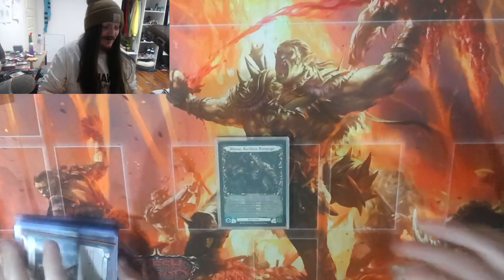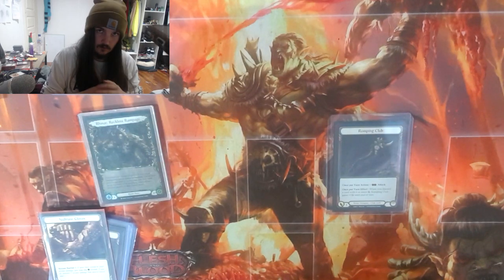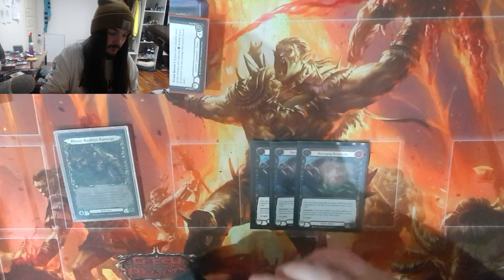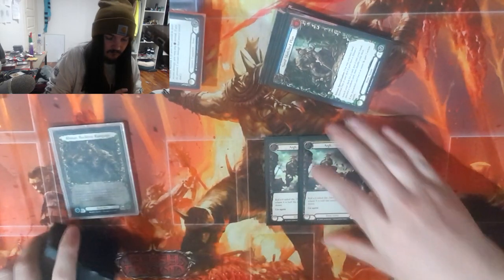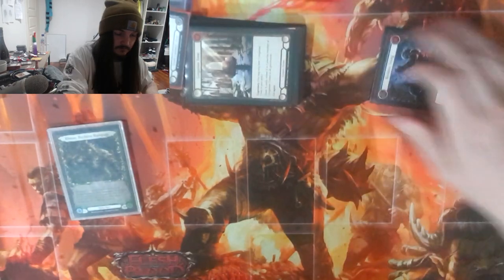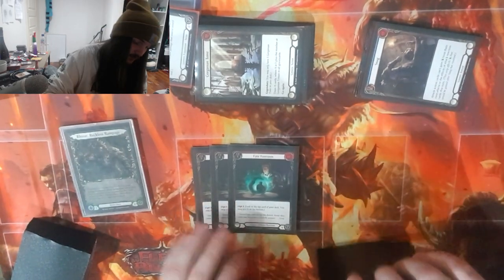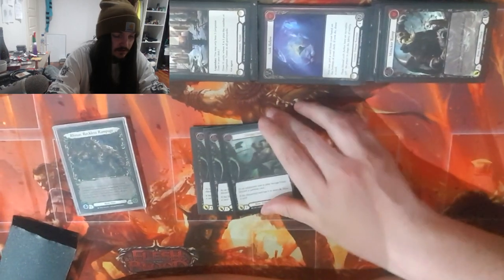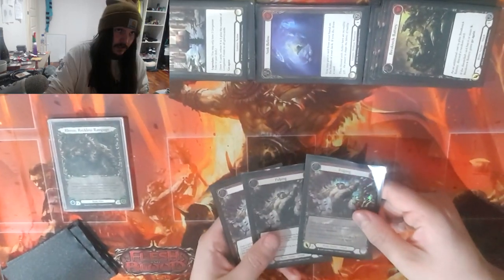Top 4 and 8 RTN Rhinar Constructed Deck Profile - Yazi